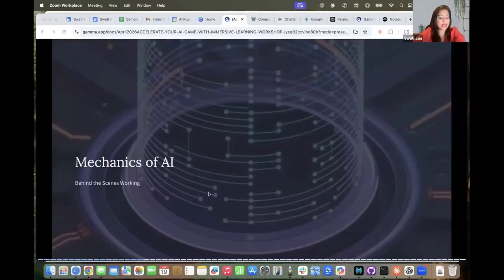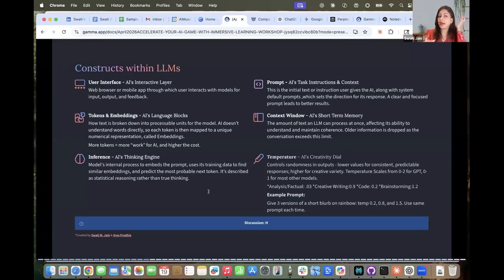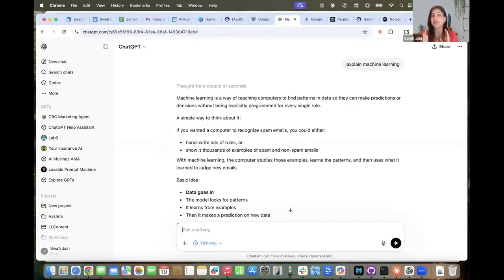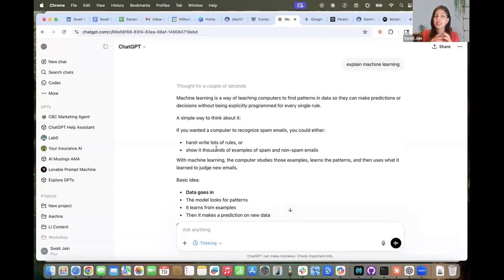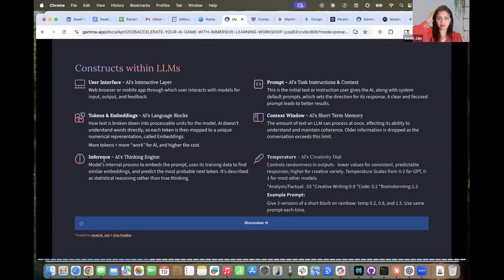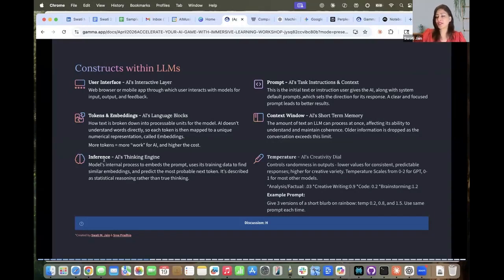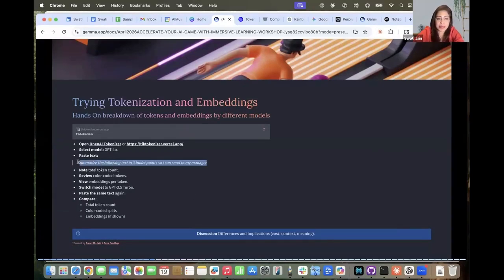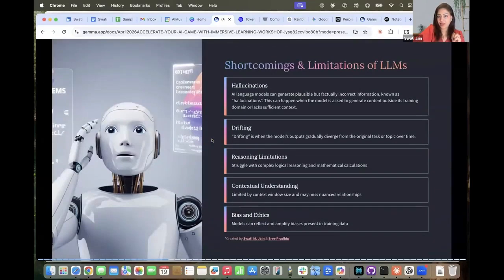How AI Actually Works: Tokens, Embeddings & Temperature Explained Simply (Module 2)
Confused about how AI actually works? This module explains tokens, embeddings, and
temperature in plain English — no technical background required.

In this second module of our series, where we pull back the curtain on the technical constructs that power today’s most advanced artificial intelligence. In "The Mechanics of AI," we move from simply using tools to understanding the underlying architecture—from tokens to temperature—that allows Large Language Models (LLMs) to process information and generate human-like reasoning.1

What You’ll Learn in This Module:
1. The Modalities of AI: Understand how the constructs of LLMs apply across all modalities, including text, image, voice, and video.
2. Mastering the Interactive Layer: Explore why the user interface is your critical medium for communication and why effective prompting is essential for quality output.
3. Decoding Tokens and Embeddings: Learn how the machine breaks down your language into its smallest units (tokens) and converts them into numerical representations (embeddings).
4. Managing the Context Window: Discover how AI tracks conversation threads and learn best practices to avoid "recency bias" and hallucinations as you reach model thresholds.
5. Steering with Temperature and Inference: Understand how AI uses probability and "temperature" settings to determine whether a response is factual and deterministic or creative and varied.6
"It's not magic. It's just programming... This just illustrates how it all comes together".7

Timeline:
00:00 — Introduction to the Building Blocks of AI8
01:05 — The Interactive Layer: Interfaces and Effective Prompting3
01:43 — Behind the Scenes: Tokens and Numerical Embeddings9
06:23 — The Context Window: Managing Threads and Avoiding Hallucinations5
07:50 — AI as a Probability Machine: Inference and Temperature10
13:12 — Benchmarking Brilliance: "Humanity's Last Exam"

Resources Mentioned:
- Article on AI Benchmarks: A guide to how models are tested for reasoning and math.